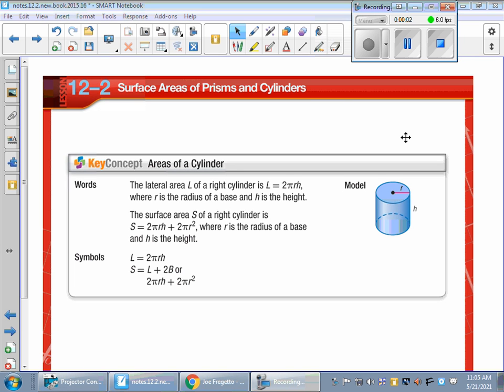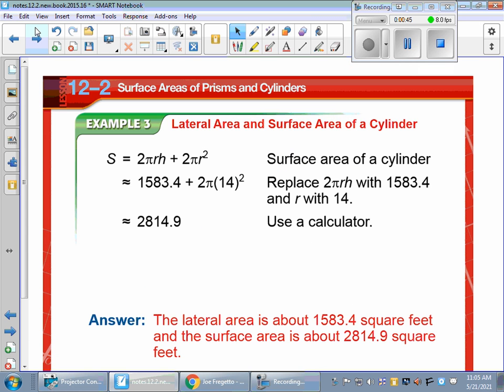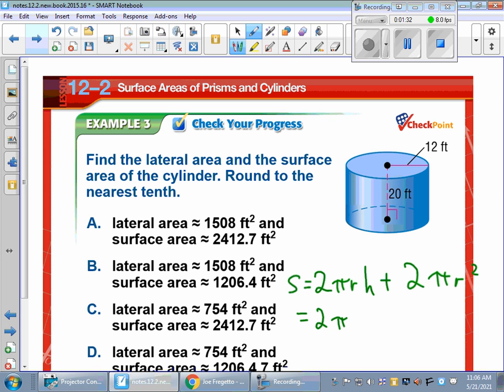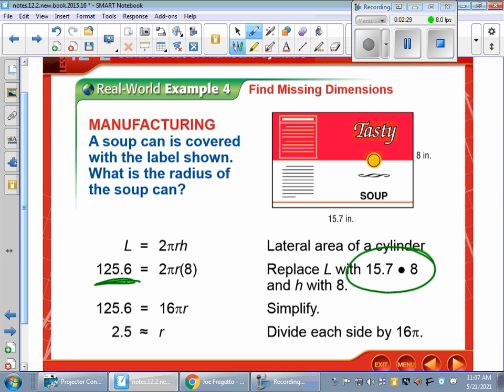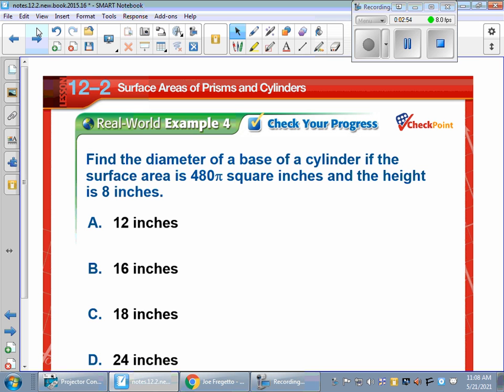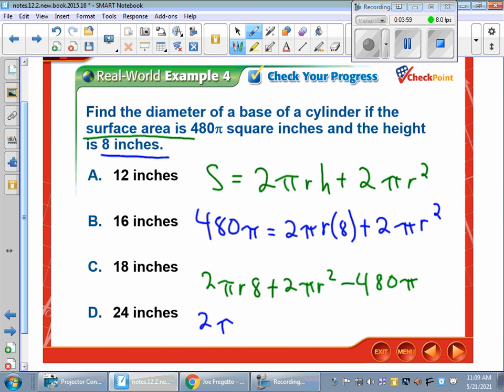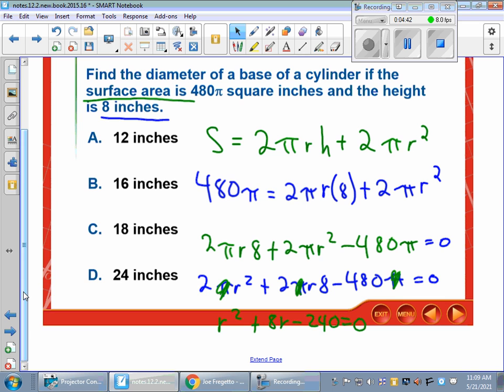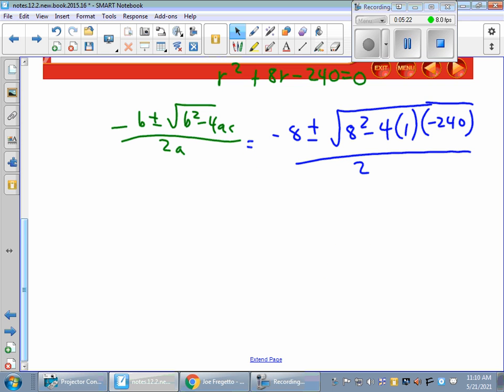Notes12 2 b